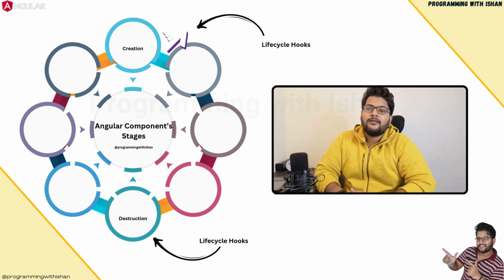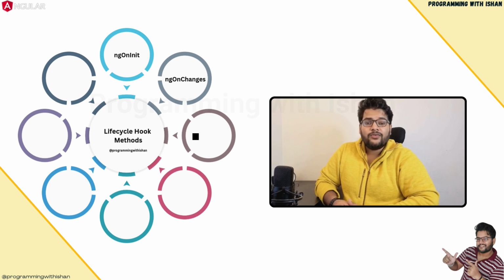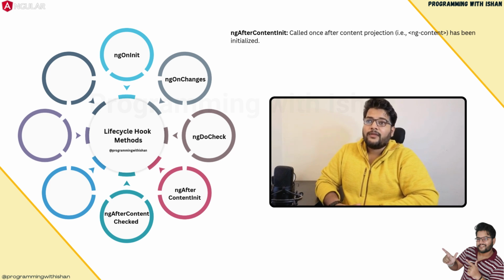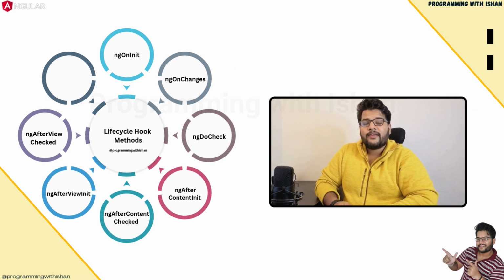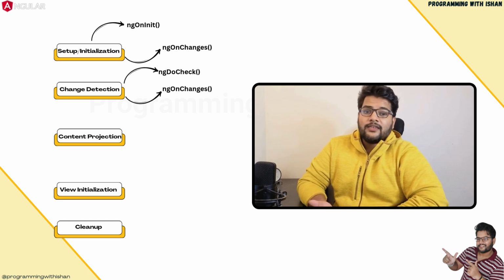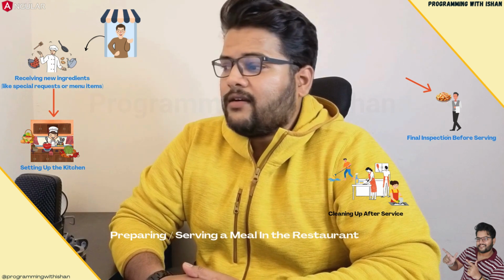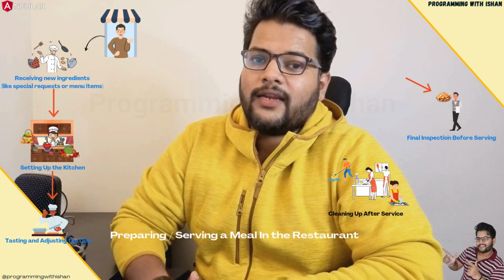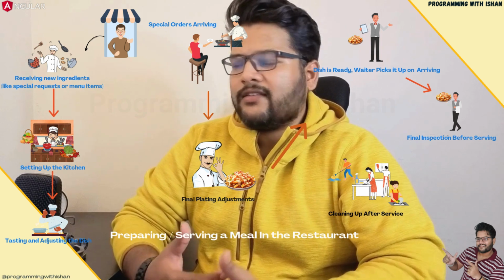Part 1 - Chapter 5 - Angular Component Lifecycle Hooks Explained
Welcome to Chapter 5 of our Angular Course! 🚀

In this video, we're diving into Angular's Component Lifecycle Hooks — a must-know topic for every Angular developer! Whether you're a beginner or experienced, understanding these hooks will take your Angular skills to the next level. 🌟

📌 What You’ll Learn in This Video: ✅ What are Lifecycle Hooks and why they're critical in Angular applications
✅ The importance of knowing when and how your components come to life (and when they die!)
✅ A full list of Angular lifecycle hooks and their purpose
✅ How lifecycle hooks are categorized and their use cases
✅ A fun real-world analogy to make the sequence of lifecycle events super easy to understand!

By the end of this video, you’ll have a solid grasp of Angular's lifecycle hooks and how to use them to build more efficient, optimized applications. 💡

💬 Got any questions or thoughts? Drop them in the comments below — I’ll be happy to help! Let’s keep learning and coding together! 🎉